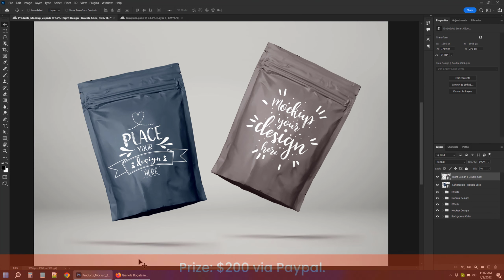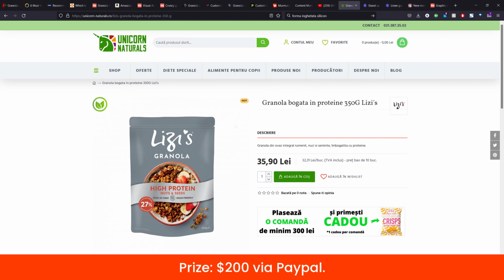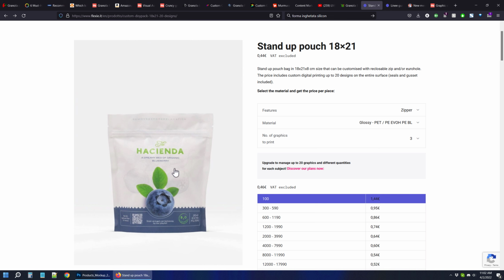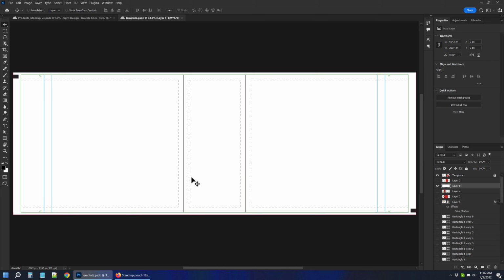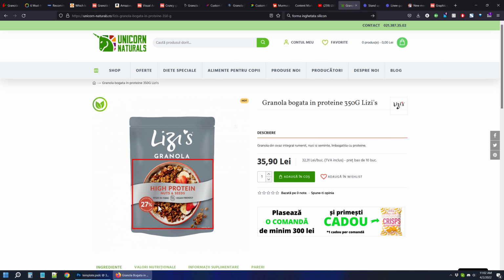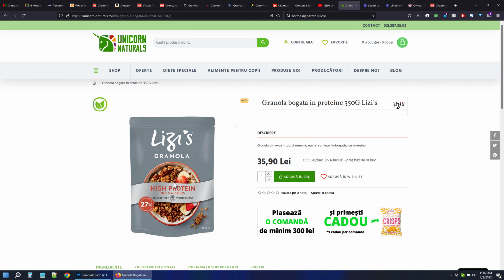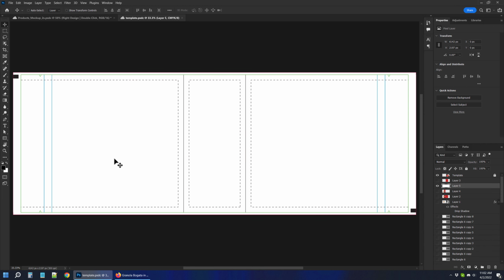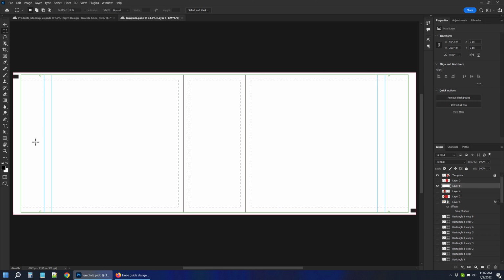$200 Design Contest for Granola Packaging